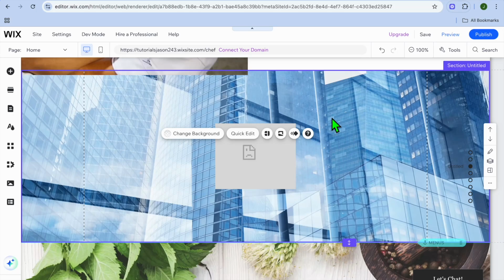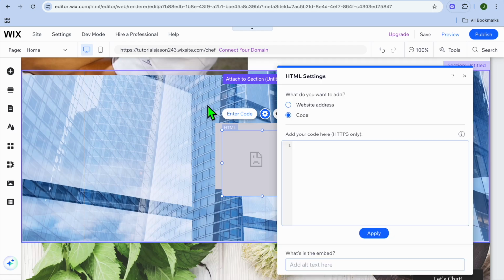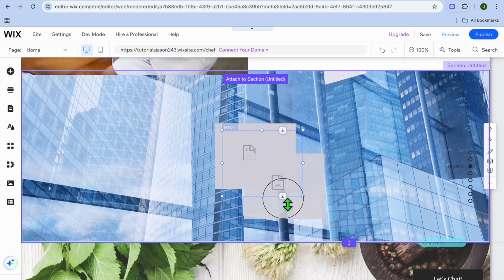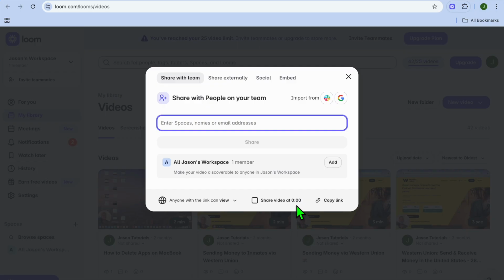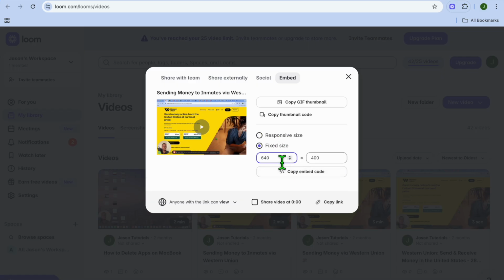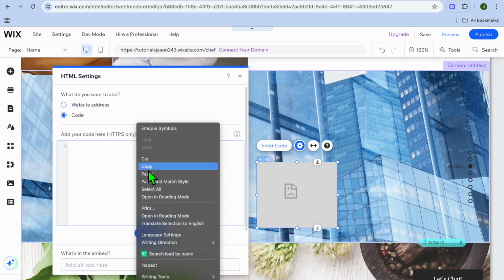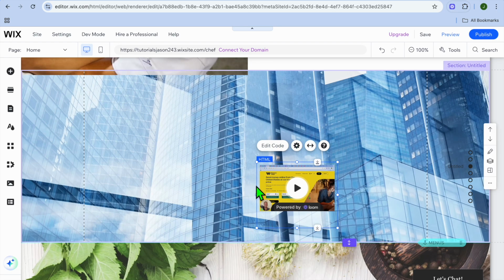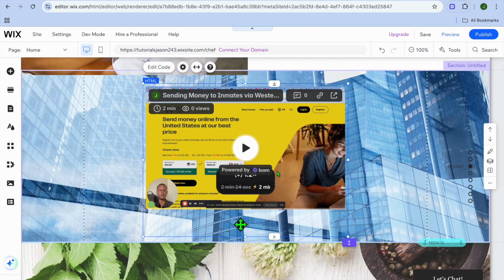HOW TO ADD LOOM VIDEO ON WIX WEBSITE